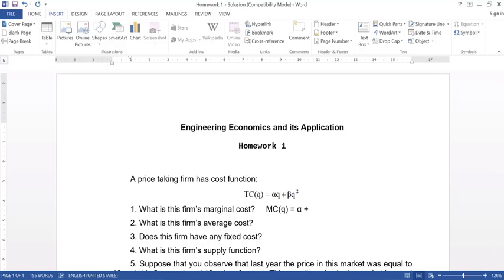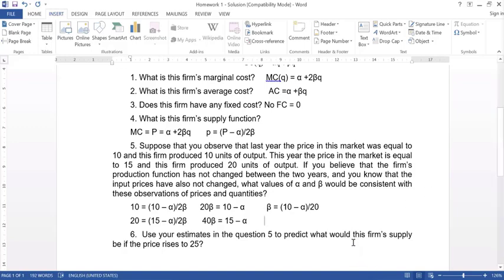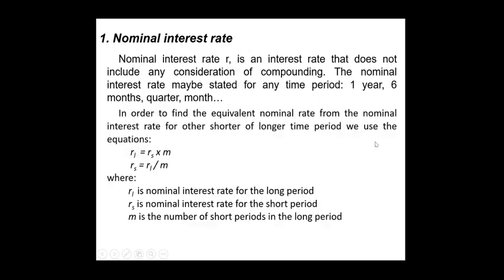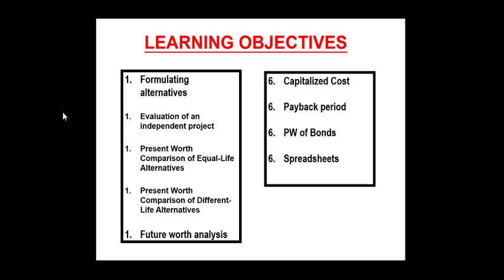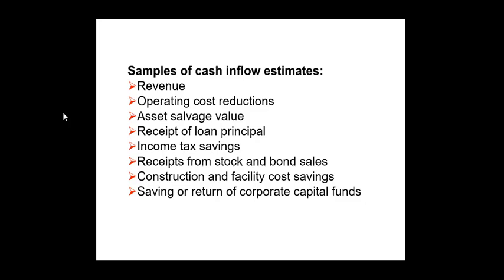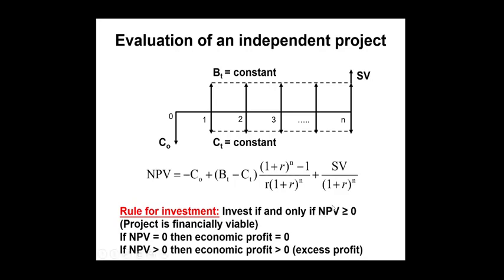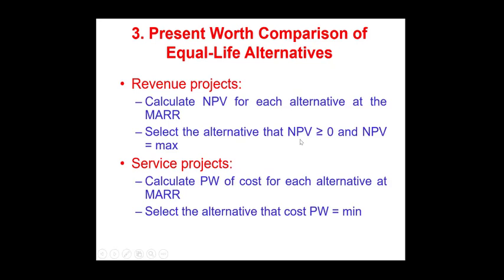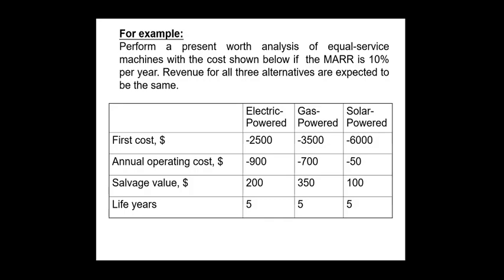Economic Engineering part 7 070420